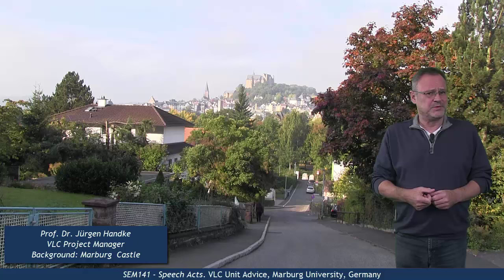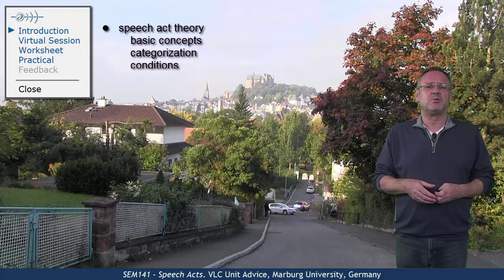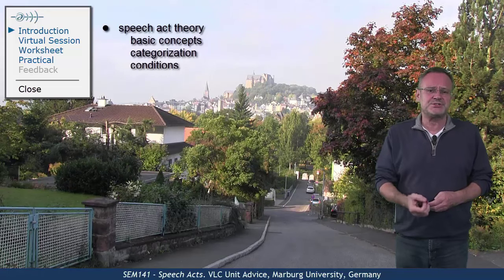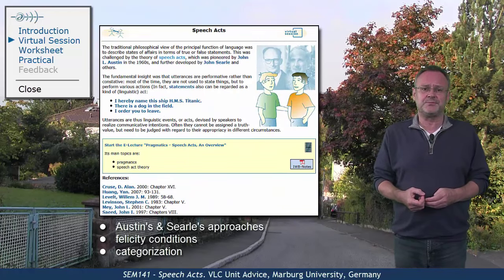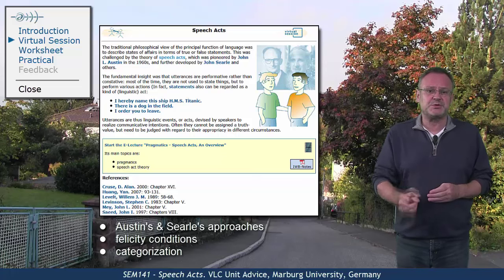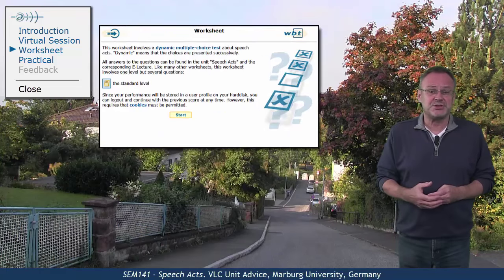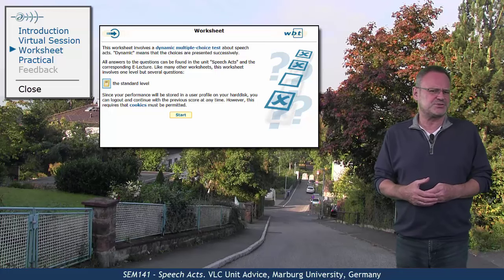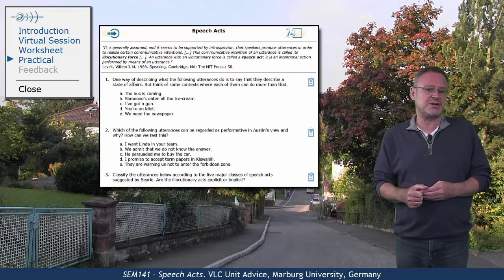SEM141 - Unit Advice (Speech Acts)